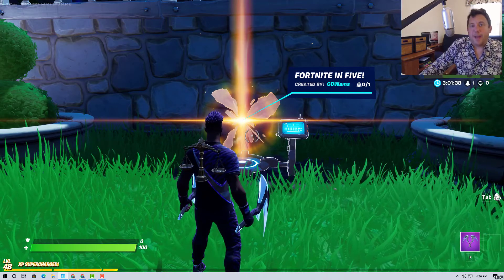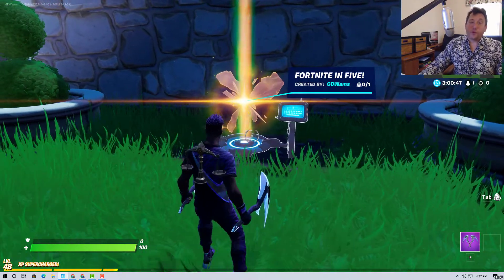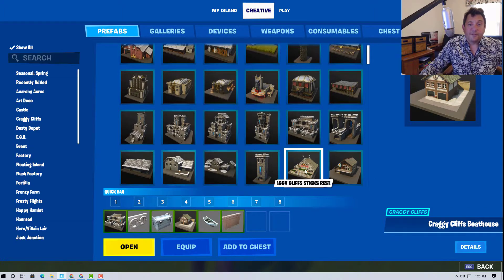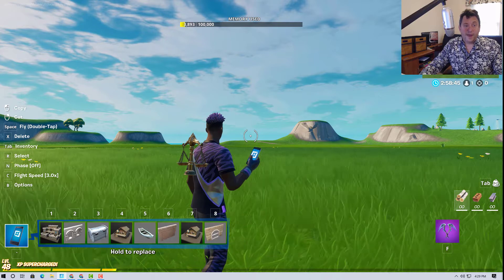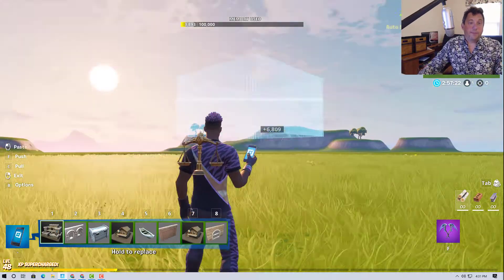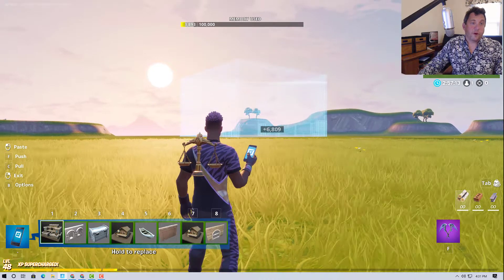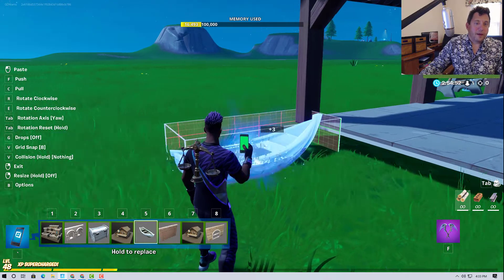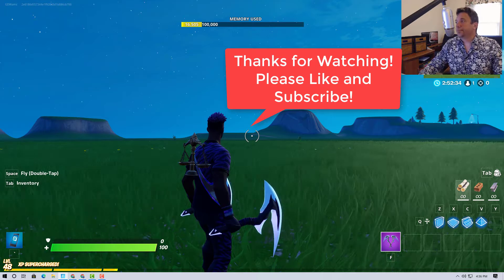Fortnite in Five: Working with Prefabs in Fortnite Creative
This is episode two in my series, "Fortnite in Five", where I will be publishing a number of short videos to help people to use Fortnite Creative. This series is great for anyone new to Creative mode. As an educator, I am looking to support students and fellow educators on their journey. This episode gets you started with the inventory and working with Prefabs. Thanks.

Also, check out student projects and other tutorials on my channel. I love showcasing student work and there are a number of playlists that do so, including the Student Created Rube Goldberg machine playlist featuring student creations in Minecraft and Fortnite.